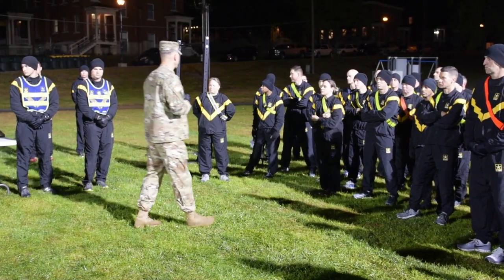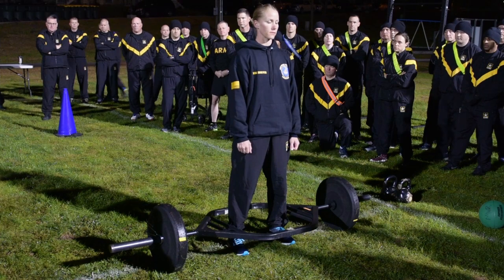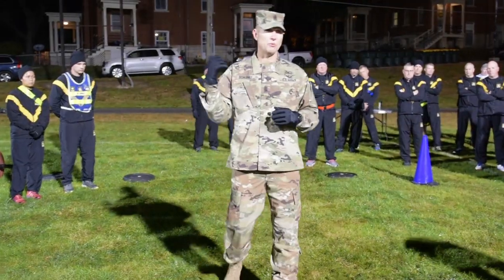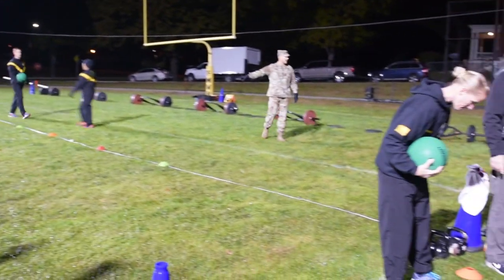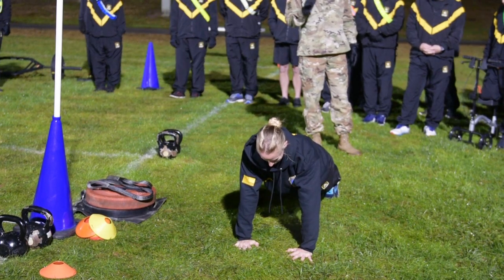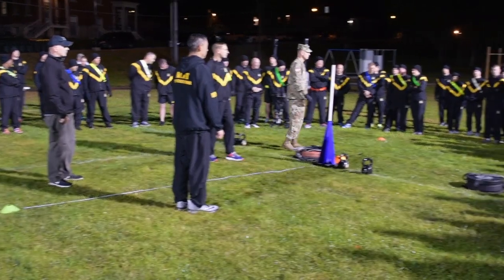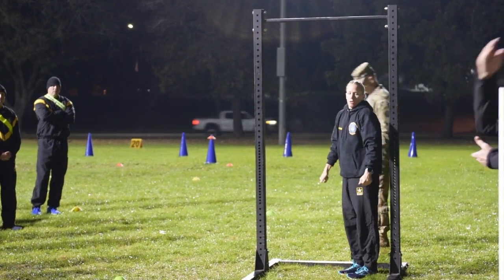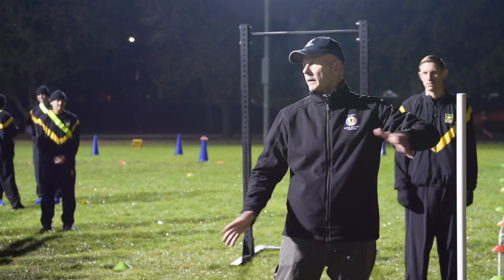ACFT INTERACTIVE TRAINING VIDEO